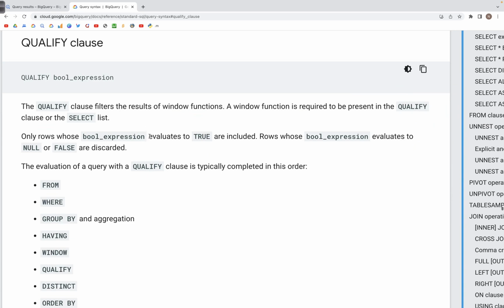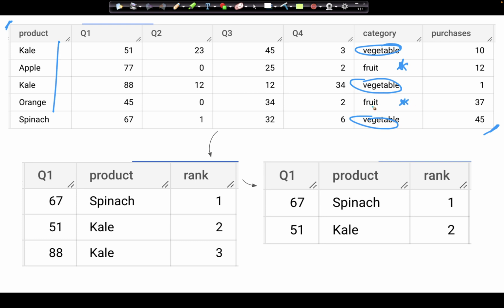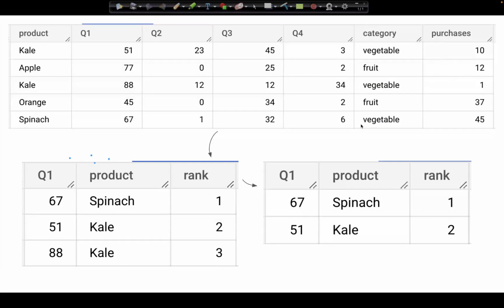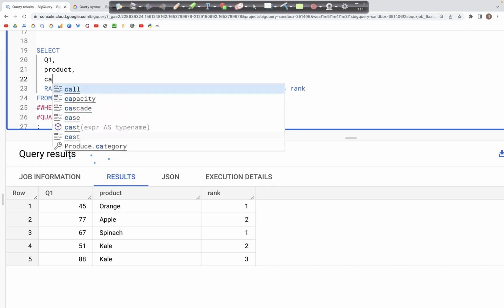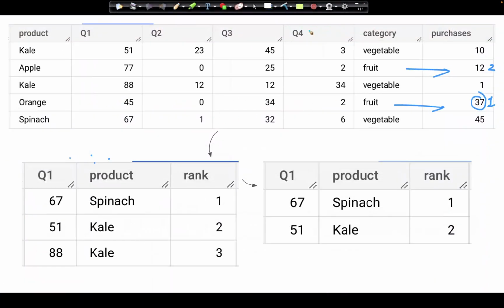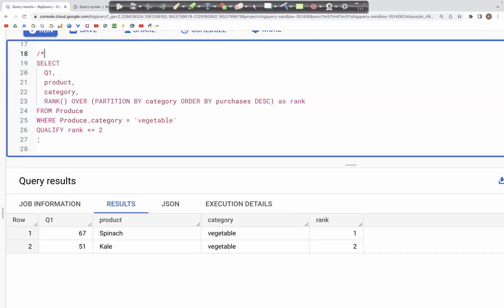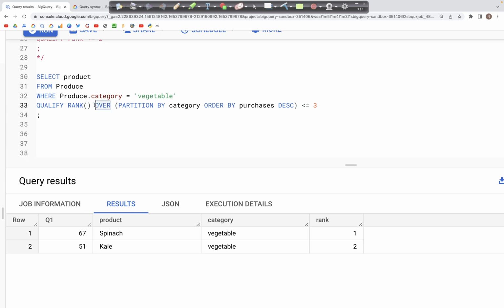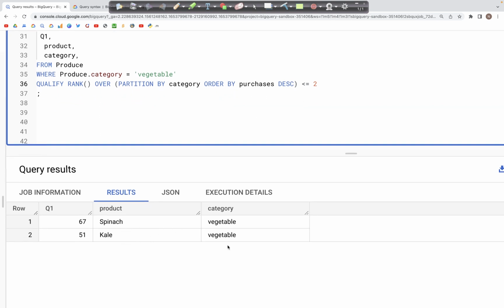30:QUALIFY | SQL Tutorial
The video discusses BigQuery SQL:  QUALIFY

00:00 - Intuition: QUALIFY
01:35 - * * * CORRECTION: mean to say "... less than equal to 2 . . "
01:48 - Example: Window function with PARTITION BY
04:57 - Example: QUALIFY
06:23 - Example: QUALIFY with window function PARTITION BY
07:40 - Ending notes